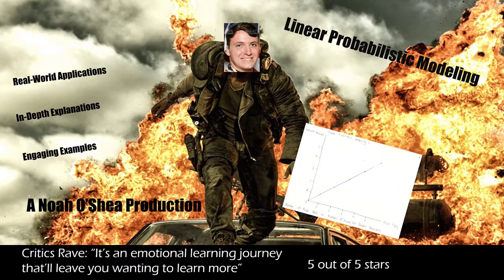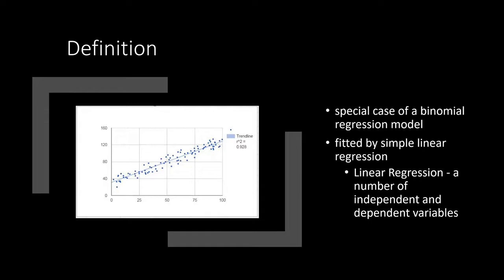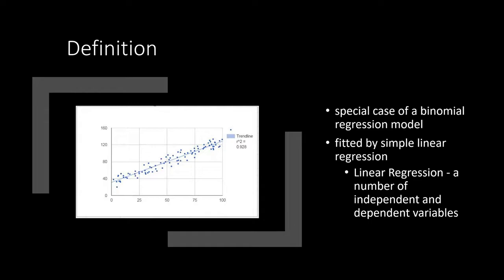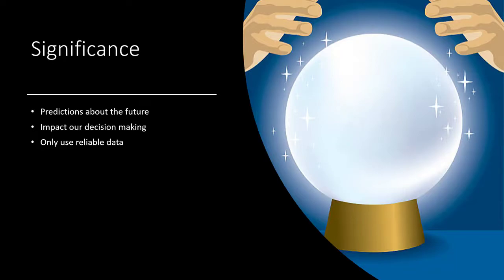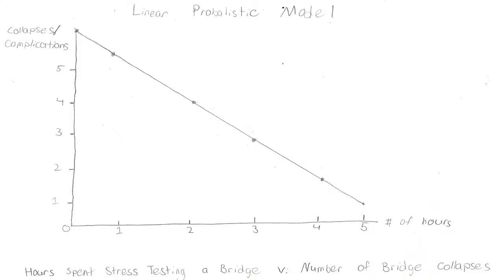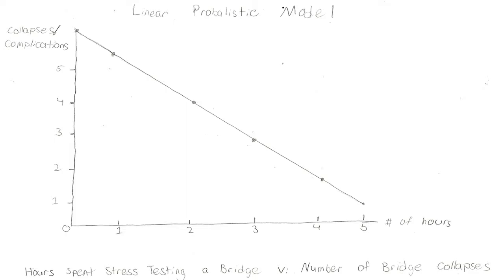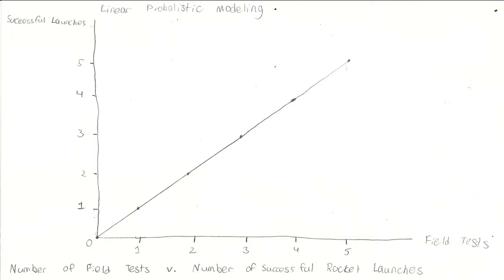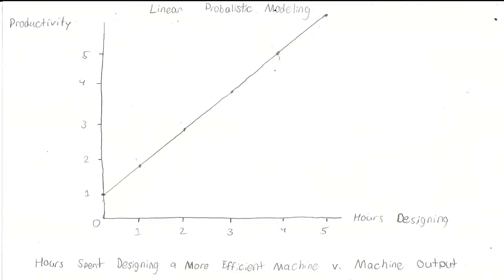Noah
STA3032 video project